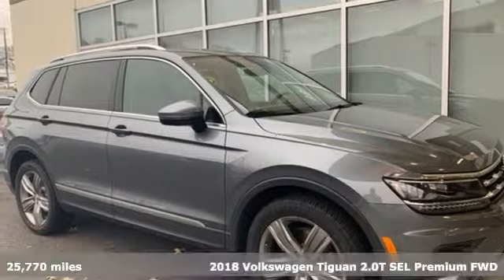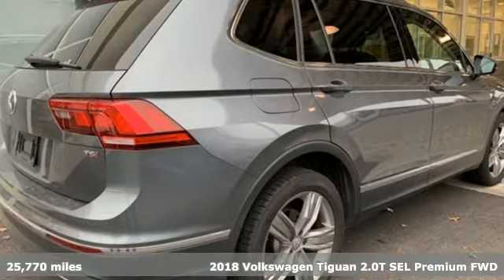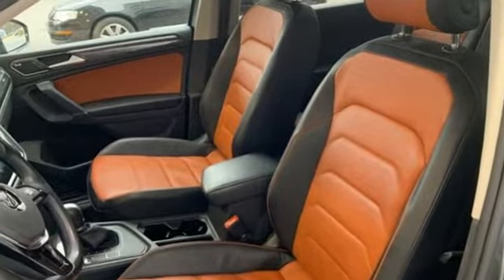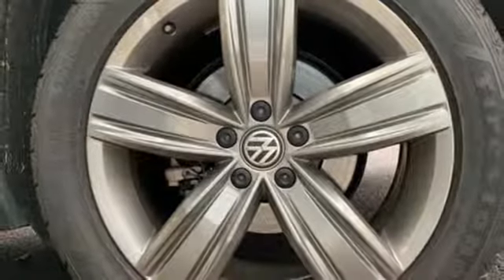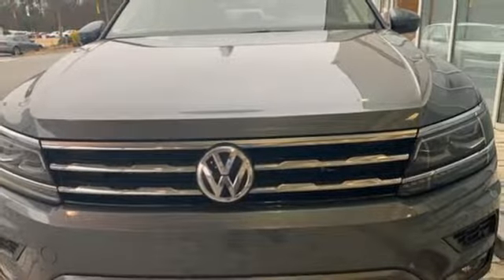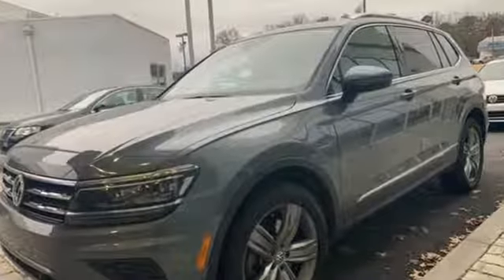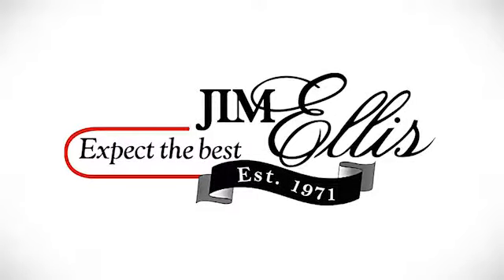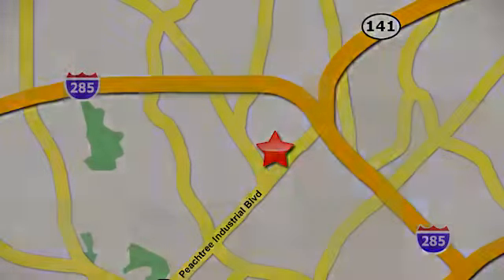Used 2018 Volkswagen Tiguan Atlanta Alpharetta, GA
Year: 2018
Make: Volkswagen
Model: Tiguan
Trim: SEL Premium
Engine: 2.0L TSI DOHC
Transmission: 8-Speed Automatic with Tiptronic
Color: Gray
Interior: Saffrano Orange & Black
Mileage: 25770
Stock #: VN18450A
VIN: 3VV5B7AX6JM004624
THIS SPECIAL PRICING IS AVAILABLE WITH APPROVED CREDIT. SEE DEALER FOR DETAILS.brbr2018 VW TIGUAN SEL PREMIUMbrbr* VOLKSWAGEN CERTIFIEDbr* CLEAN CARFAX 1-OWNERbr* 3RD ROW SEATINGbr* VOLKSWAGEN DIGITAL COCKPITbr* APP-CONNECT W/ APPLE CARPLAY & ANDROID AUTObr* 8" TOUCHSCREEN NAVIGATIONbr* OVERHEAD REAR VIEW CAMERAbr* PANORAMIC SUNROOFbr* ADAPTIVE CRUISE CONTROLbr* FORWARD COLLISION WARNINGbr* PARK DISTANCE CONTROL (FRONT & REAR)br* AUTONOMOUS EMERGENCY BRAKING W/ PEDESTRIAN MONITORINGbr* BLIND SPOT MONITOR W/ REAR TRAFFIC ALERTbr* REMOTE ENGINE STARTbr* REMOTE POWER LIFTGATEbr* KEYLESS ACCESS W/ PUSH BUTTON STARTbr* AM/FM/XM/CD/USB/AUX AUDIO INPUTbr* ELECTRIC PARKING BRAKEbr* DUAL-ZONE AUTOMATIC CLIMATE CONTROLbr* HEATED FRONT SEATSbr* POWER DRIVER'S SEATbr* LEATHER SEATING SURFACESbr* AUTOMATIC LED HEADLIGHTSbr* ADAPTIVE FRONT LIGHTINGbr* LED DAYTIME RUNNING LIGHTSbr* 19" ALLOY WHEELSbr* TIRE PRESSURE MONITORING SYSTEMbrbrVolkswagen Certified Pre-Owned means you not only get the reassurance of Volkswagen limited warranty, but also a 112-point inspection/reconditioning, 90 days XM radio free trial, 24/7 roadside assistance, trip-interruption services, rental car benefits, and a complete CARFAX vehicle history report. The next step? Give us a call to confirm availability and schedule a hassle free test drive! We are located at 5901 Peachtree Blvd, Atlanta, GA, 30341.br

Address:
5901 Peachtree Industry Boulevard